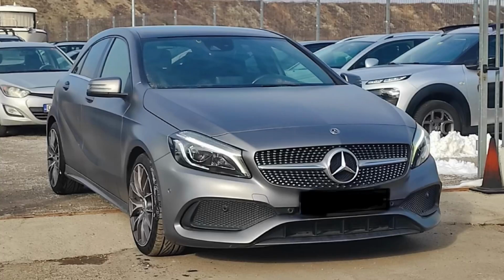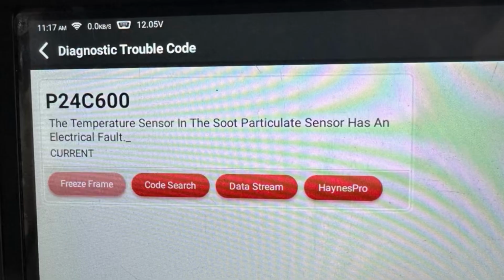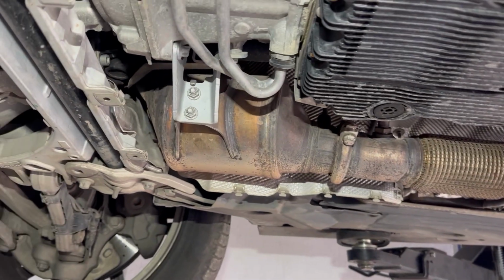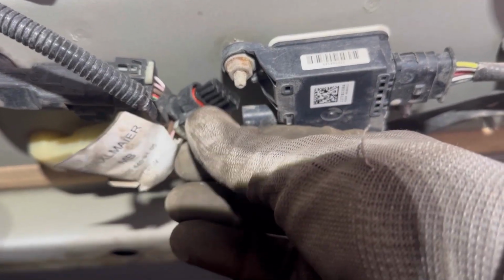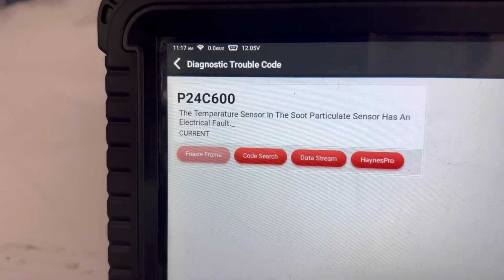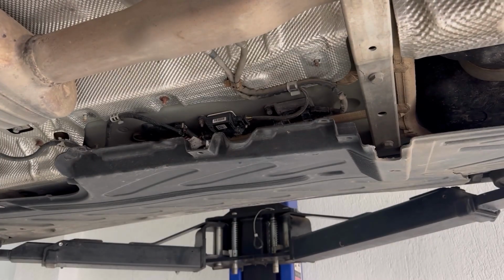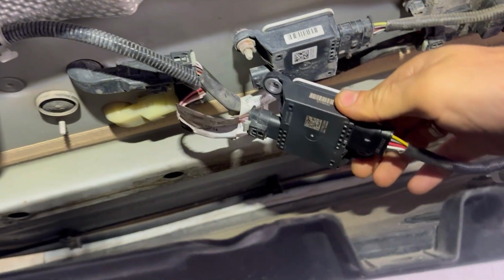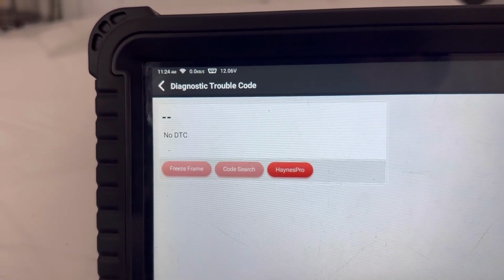Mercedes W177 P24C600 Particulate Matter Sensor Fault A160d A180d A200d A220d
In this video we will show you how to diagnose a fault code P24C600 - The Temperature Sensor in the Soot Particulate Sensor has an electrical fault. This fault code is about the Particulate matter / DPF Sensor that is downstream of the Diesel Particulate Filter. The part numbers for this Particulate Matter Sensor are: A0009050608; A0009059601; A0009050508; The Bosch part number is 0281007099. The procedure is similar for:
2018 Mercedes W177 P24C600 Particulate Matter Sensor Fault A160d A180d A200d A220d,
2019 Mercedes W177 P24C600 Particulate Matter Sensor Fault A160d A180d A200d A220d,
2020 Mercedes W177 P24C600 Particulate Matter Sensor Fault A160d A180d A200d A220d,
2021 Mercedes W177 P24C600 Particulate Matter Sensor Fault A160d A180d A200d A220d.